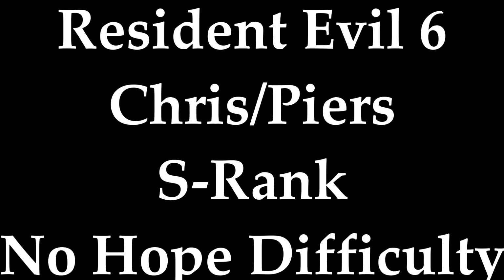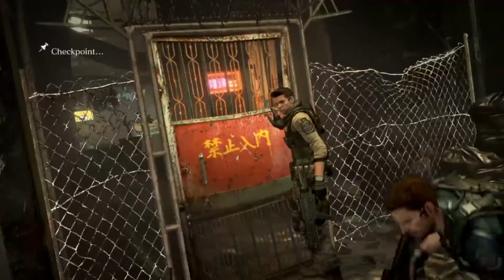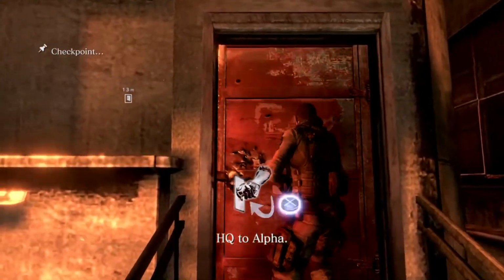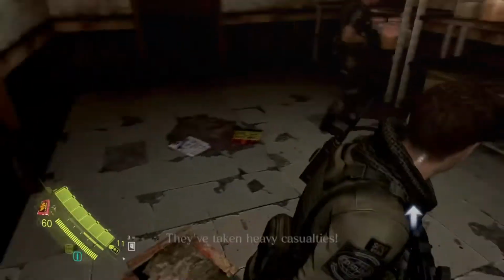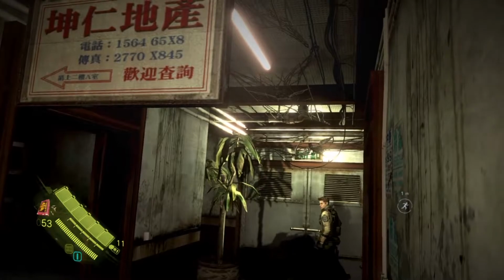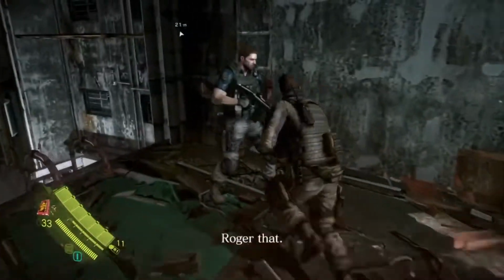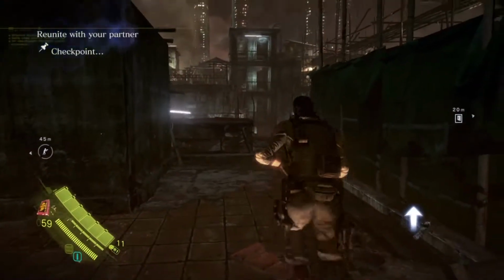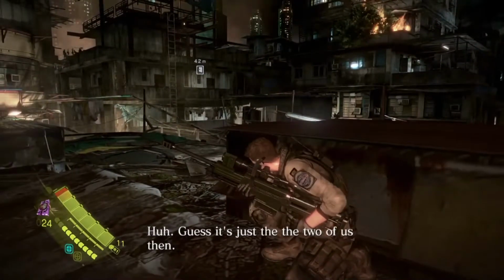Resident Evil 6 - Chris/Piers Ch. 1 (1/2) - S Rank, No Hope - Walkthrough w/Commentary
If you're wondering why I'm splitting chapters in half this time, it's because I'm taking footage directly from my PS4, and the system only allows you to save an hour of footage at a time. Some of Chris' chapters will very likely take longer than that, so I decided just to split every chapter in two.